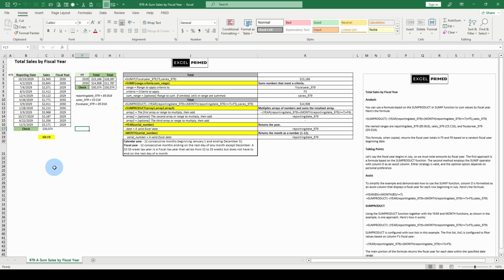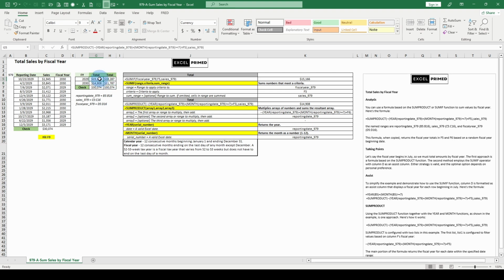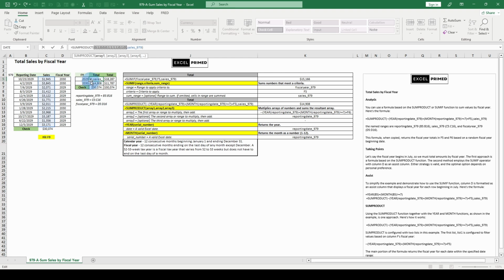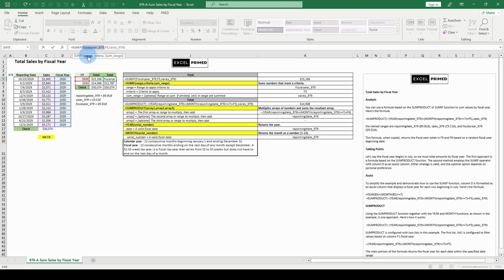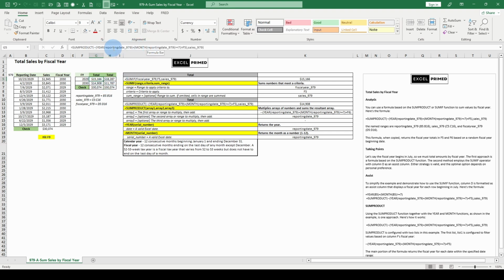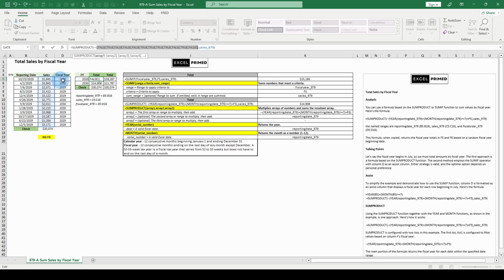Fiscal Year Starts In July-How Do I Calculate Totals?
Want to calculate total sales by fiscal year starting in July—without breaking your spreadsheet? This guide shows you two powerful Excel methods that make it easy and accurate.

This Excel video teaches you how to calculate the total sales for each fiscal year using different formulas.

Imagine you have sales data that you want to group by fiscal years, which start in July.

One method involves the SUMPRODUCT function, where a formula combines dates and sales to give you the total sales for a specific fiscal year.

Another method involves using the SUMIF function, which adds up sales based on pre-calculated fiscal year values.

The SUMIF method is simpler, but it requires the fiscal year values to be included in the data.

In the SUMPRODUCT approach, you generate a list of TRUE and FALSE values to filter dates for each fiscal year, and then multiply these values with corresponding sales amounts.

In both cases, the goal is to find the total sales for different fiscal years using Excel formulas.